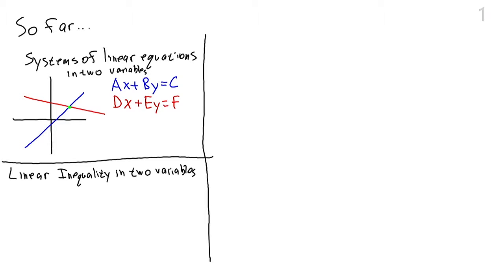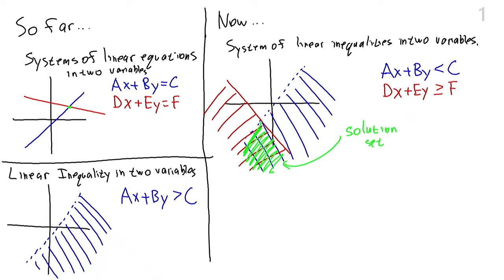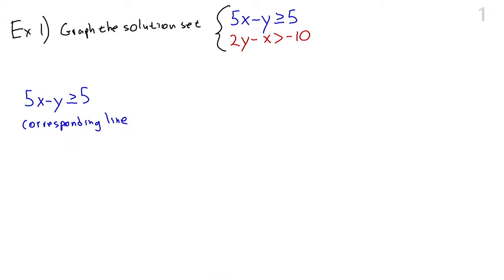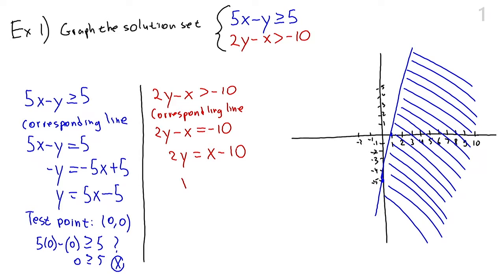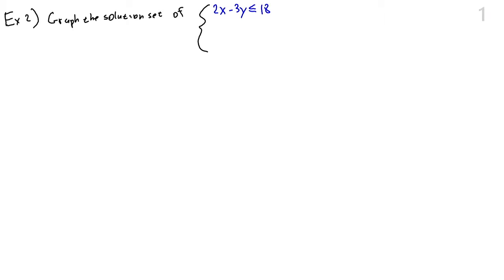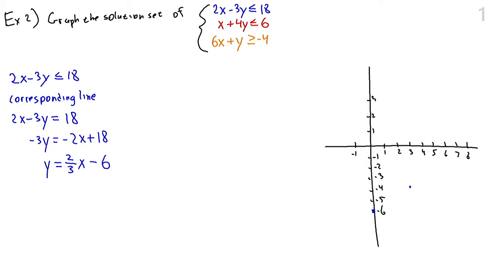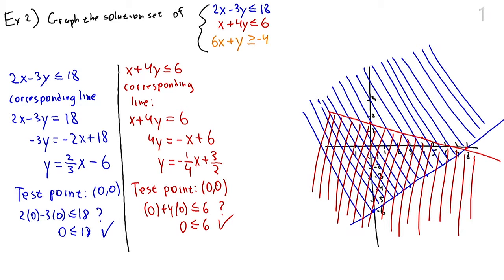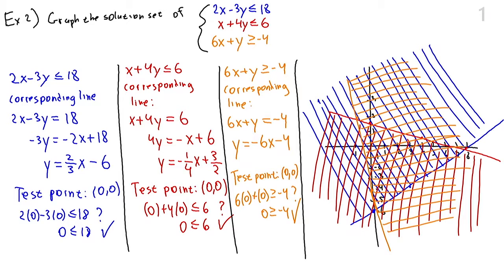Math10150 Lesson 6 - Systems of linear inequalities in two variables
Math10150: Mastery of Symbolic Computation
Lesson #6 - Systems of linear inequalities in two variables
Dr. Tatyana Khodorovskiy